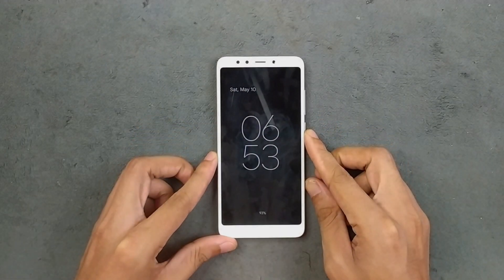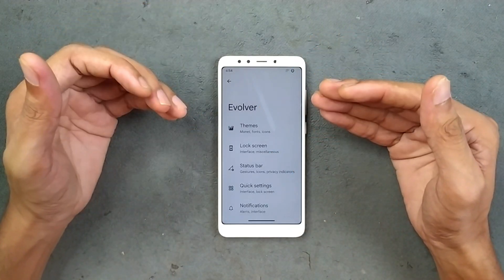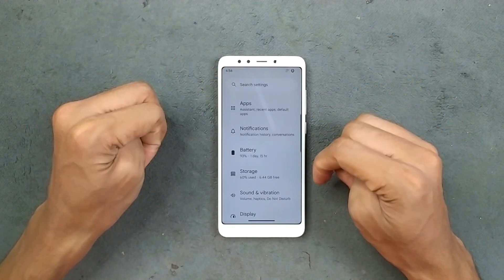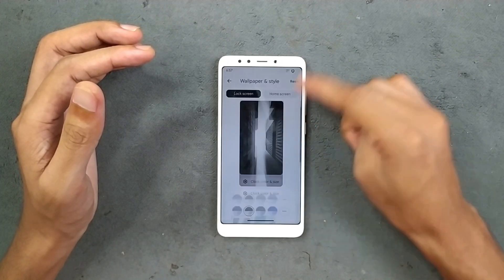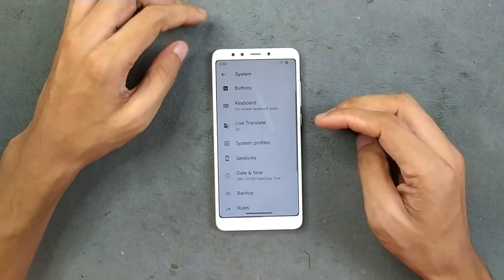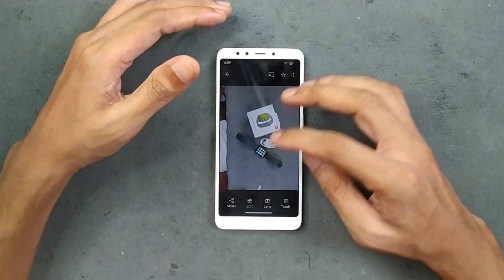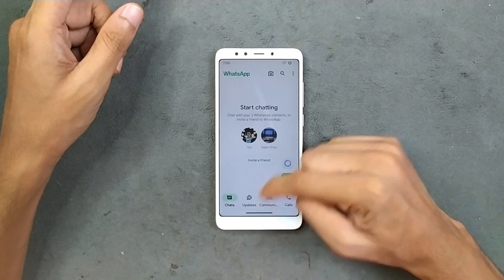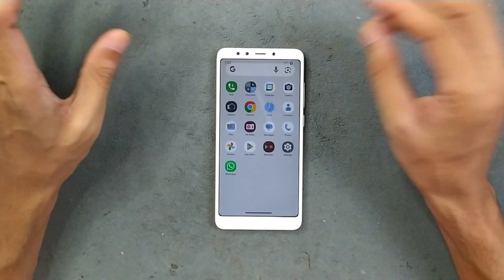Evolution X 9.3 (Android 14) for Redmi 5 – Smooth Performance on Low-End Device! | RandomRepairs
In this video, I review **Evolution X 9.3 based on Android 14** running on the **Redmi 5**. Despite being a low-end device, the ROM is surprisingly well-optimized, offering smooth performance with only minor lags. Evolution X brings the latest Android 14 features to the Redmi 5, but it’s not without its compromises.

📌 Key Highlights:
- Android 14 on Redmi 5
- Well-optimized custom ROM
- Smooth UI with occasional lag
- Google Photos unlimited storage enabled
- Magic Editor not working
- No MIUI camera, but stock camera works well
- SafetyNet not passed – Banking apps won't work

⚠️ If you're looking to revive your old Redmi 5 with a fresh and modern look, Evolution X 9.3 might be the perfect ROM for you – just be aware of the limitations!

🔧 Device: Xiaomi Redmi 5 (Rosy)
🛠 ROM: Evolution X 9.3 (Android 14)